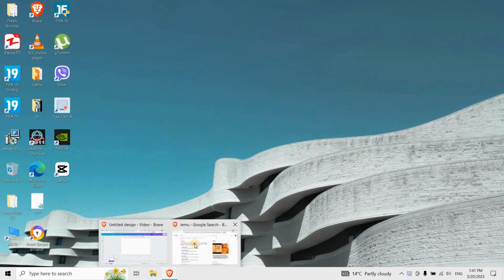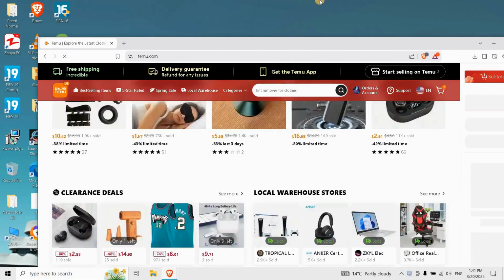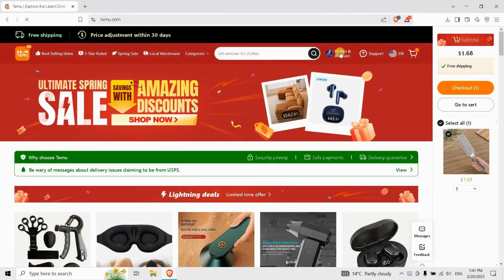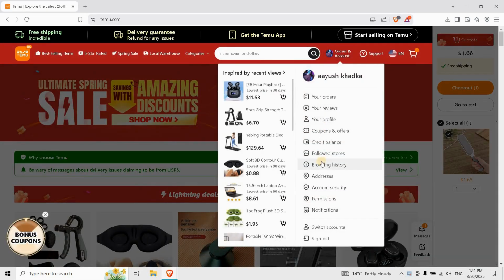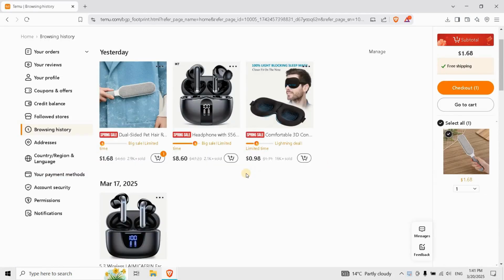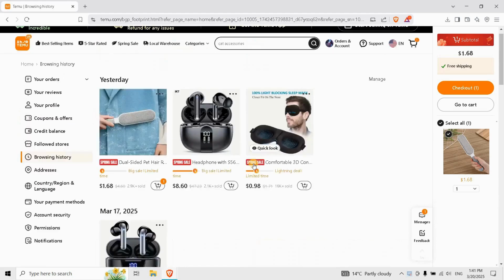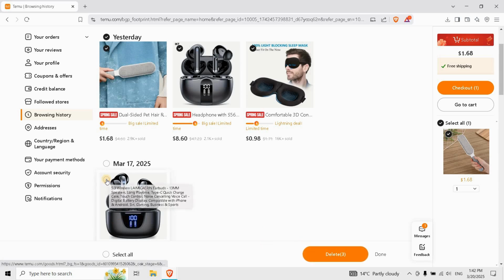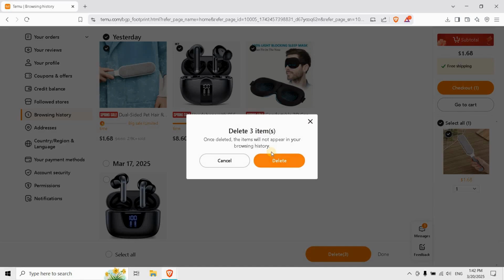How to Clear Search History on Temu 2025?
Worried about privacy or just want a fresh start? In this quick tutorial, we’ll show you how to clear your search history on the Temu app. Whether you’re cleaning up your activity or trying to get rid of targeted suggestions, this step-by-step guide will walk you through the process on both Android and iPhone.

Make your shopping experience more private and personalized with just a few taps.